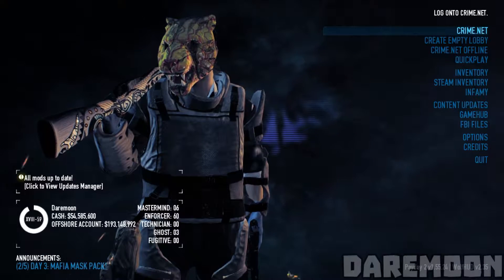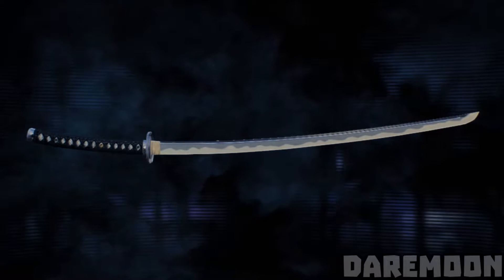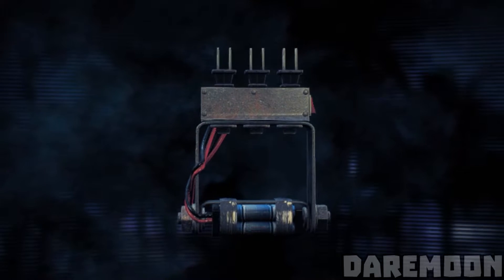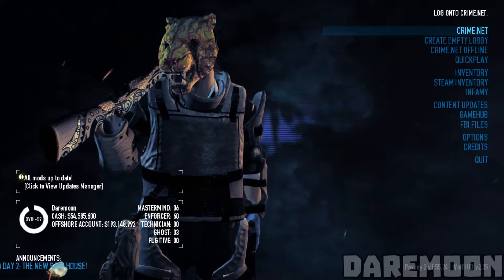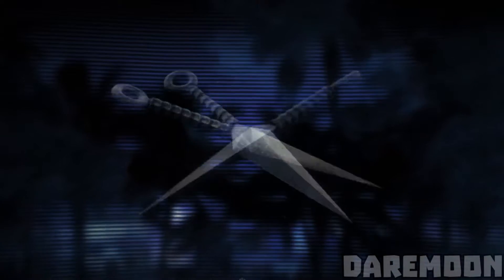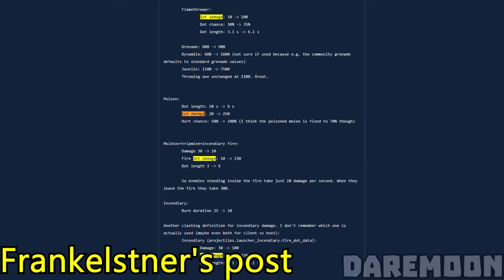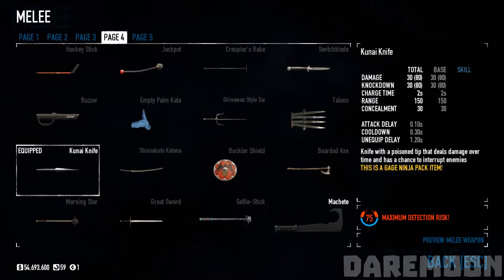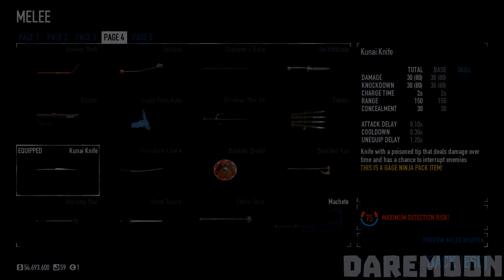Payday 2 - New best melee (Hoxton's housewarming party update)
This is outdated obviously, but you can still use this thing if you got no melee skills/w spear of freedom (or just use buzzer)